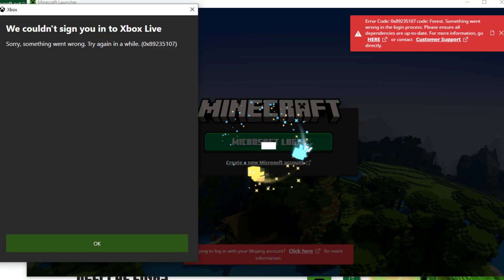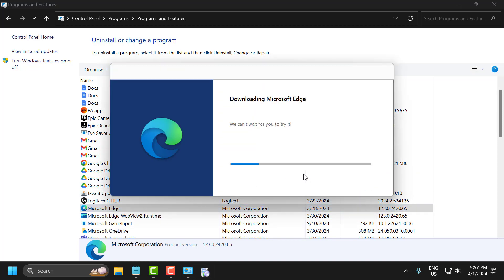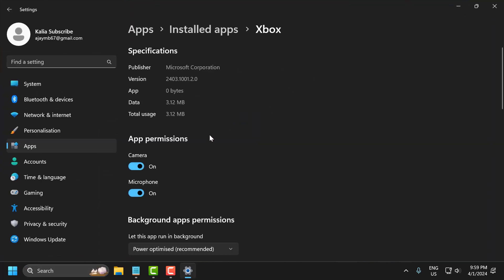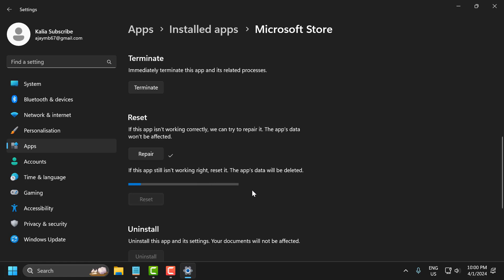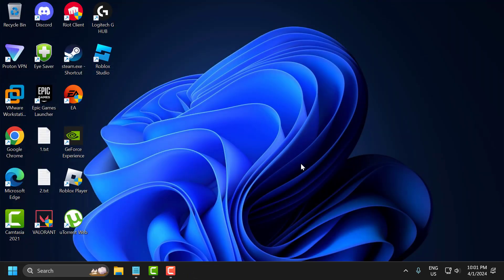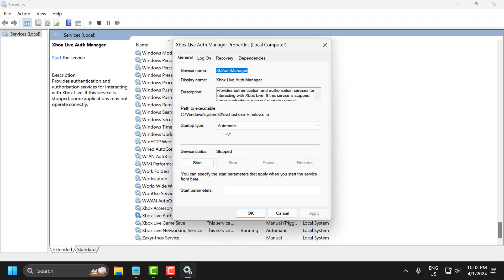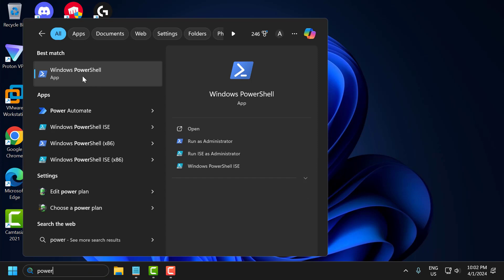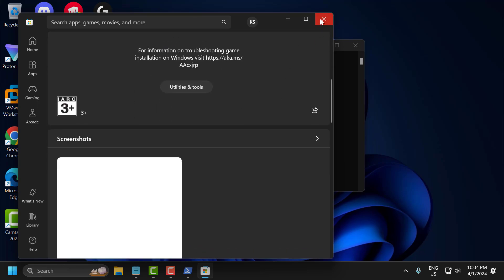We Couldn’t Sign You in to Xbox Live (2024) | How to Fix Xbox Live Error Code 0x89235107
This guide provides troubleshooting steps to address the issue of users being unable to sign in to Xbox Live due to error code 0x89235107 in 2024. Players encountering this problem may experience difficulties accessing online features and multiplayer gaming on their Xbox consoles. By following the solutions outlined in this guide, users can resolve the sign-in issue and regain access to Xbox Live services.

00:00 Intro
00:11 Solution 1
02:36 Solution 2
03:38 Solution 3

powershell codes;
get-appxpackage Microsoft.GamingServices | remove-AppxPackage –allusers
start ms-windows-store://pdp/?productid=9MWPM2CQNLHN